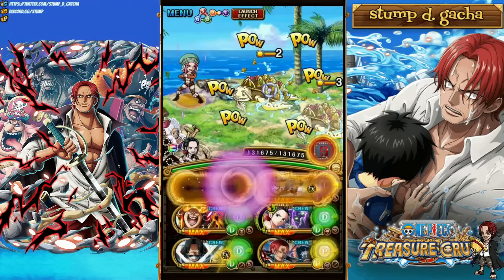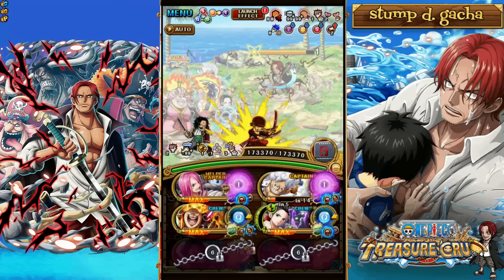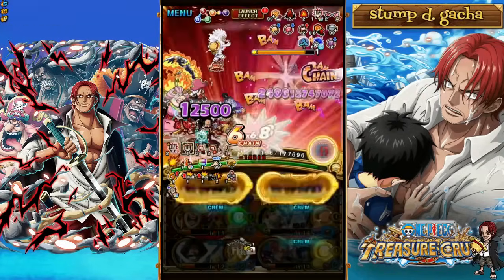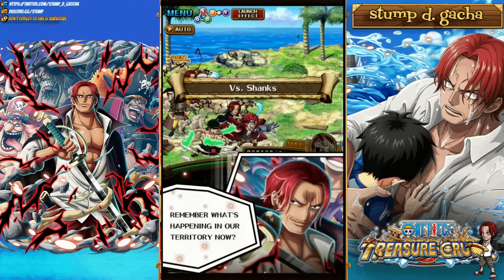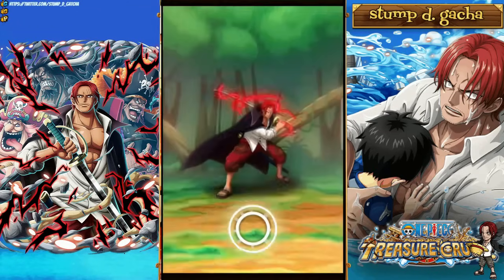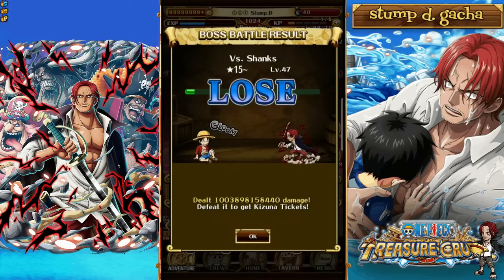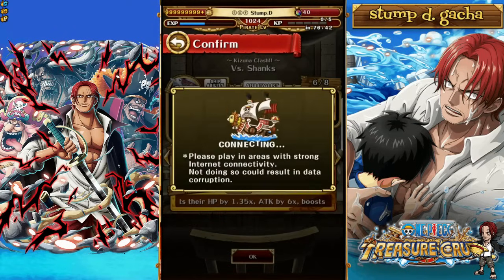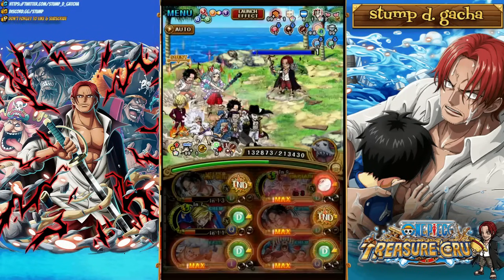TRILLIONS of DAMAGE! Super Boss Kizuna vs Shanks!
TRILLIONS of DAMAGE! Super Boss Kizuna vs Shanks! [OPTC | トレクル]

PSY- 0:00
INT- 3:32
QCK- 8:01

Yonko:
Twonce, Dineen, AA, AB, Yano, Steve Sky, Hadson, Gonzo, Papi, Giampier, Smurf,
Shichibokai:
Stefan
Mateys:
Dr. Drey, Lucario, Krooby, Ahmed, Baam, Bizon, BM, Tommy Kong, Richard, ,